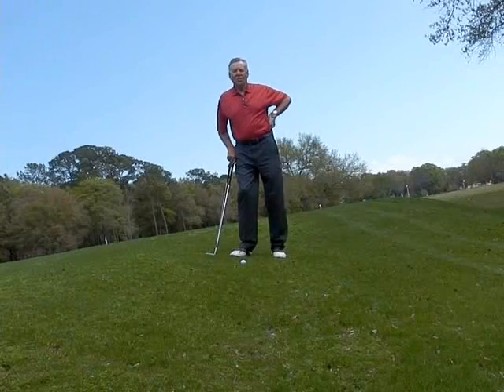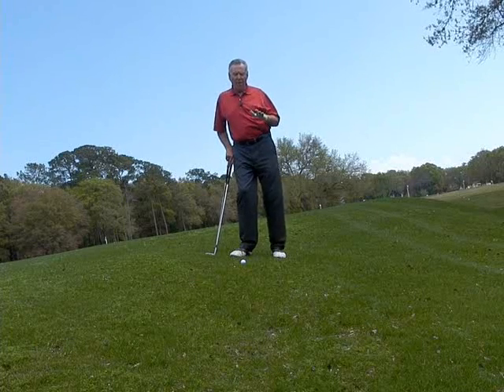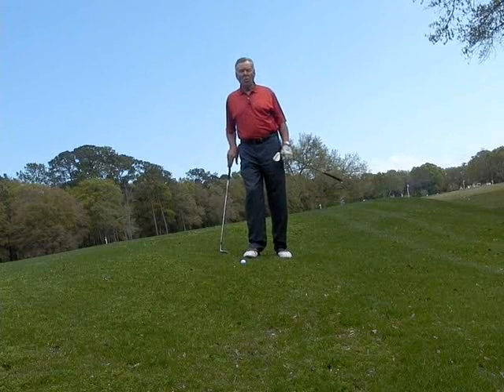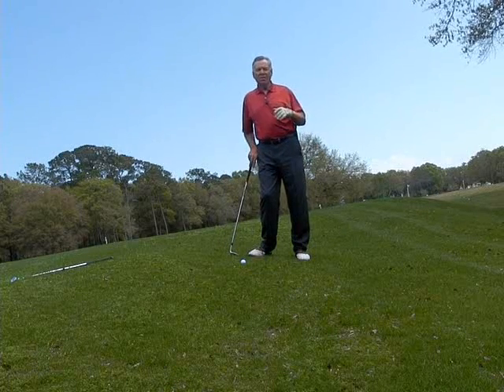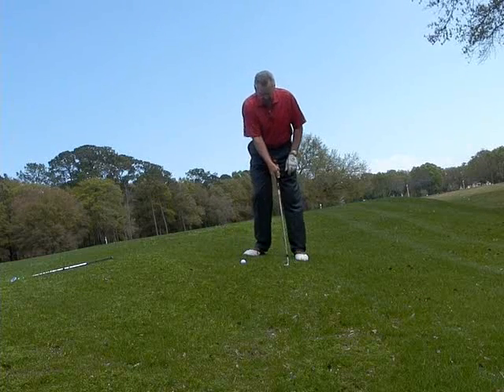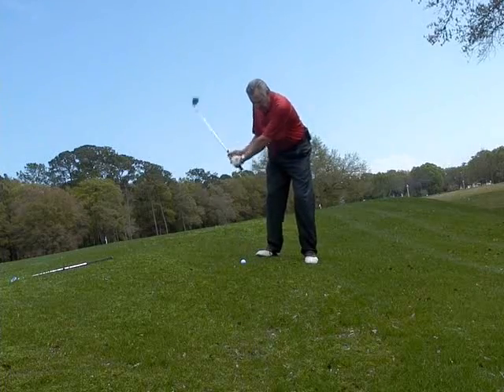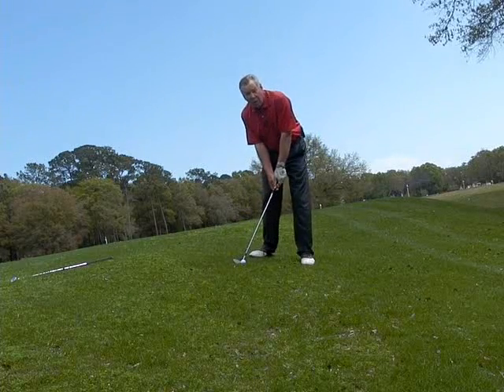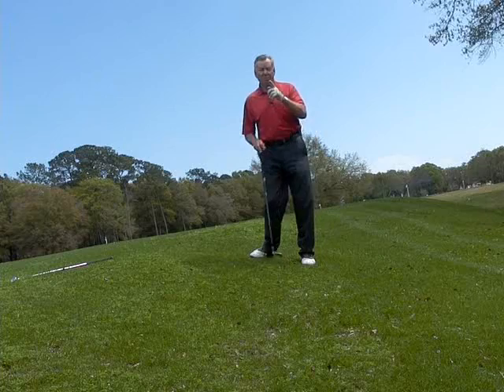Golf Pitching Fundamentals, Part 2: Hitting Off Downhill Lies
In Part 2 of this 3-part series on pitching in unusual situations, golf instructor Mel Sole covers pitching off downhill lies, and touches on club selection and setup.